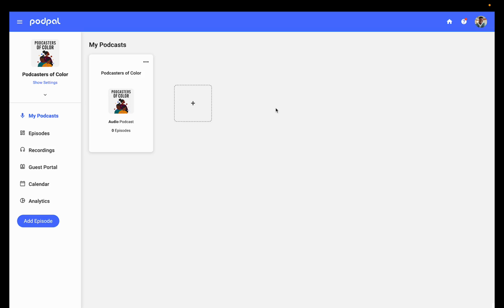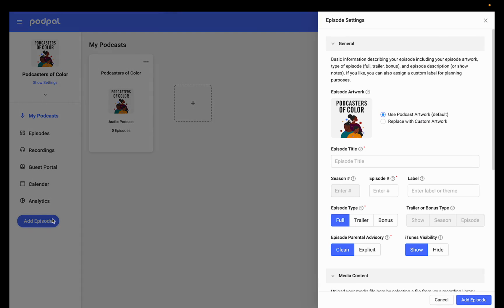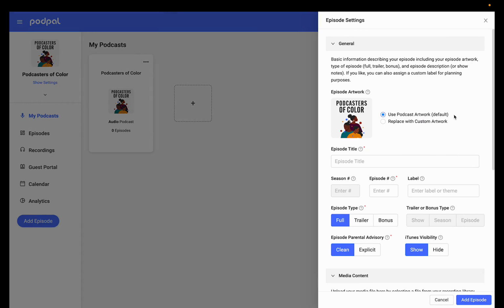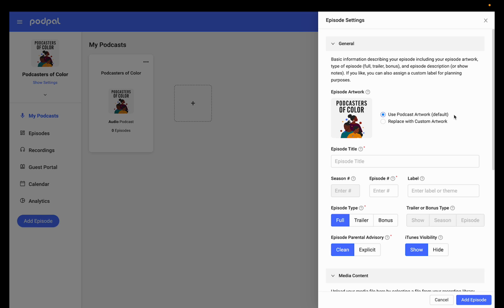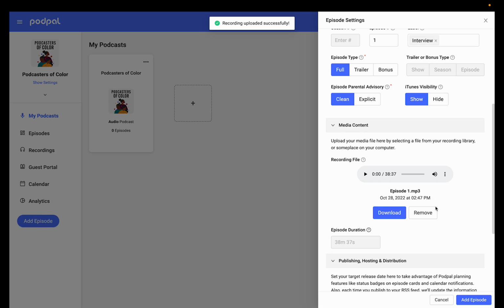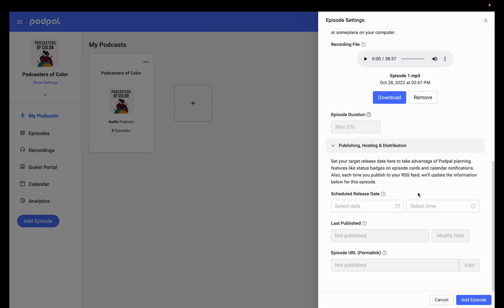How to Add a New Episode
In this video, we provide step-by-step instructions to help you add a new episode in Podpal.

We cover these important steps:
- Changing your episode artwork
- Filling our your episode details
- Scheduling your release date